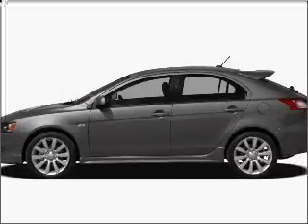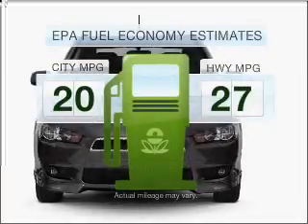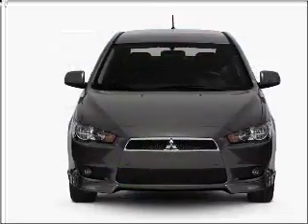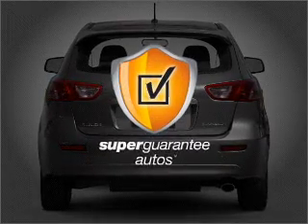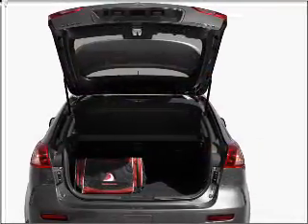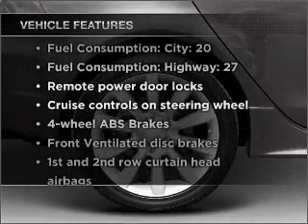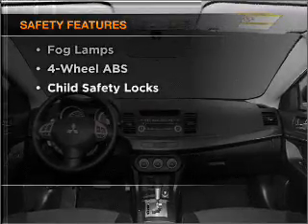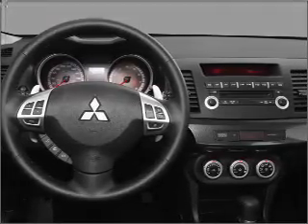2010 Mitsubishi Lancer - Auburn Wa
Year: 2010
Make: Mitsubishi
Model: Lancer
Trim: Sportback GTS
Engine: 2.4 liter inline 4 cylinder 16 valve
Transmission: Manual
Color: Graphite Gray Pearl
Mileage: 4
Address:
3317 Auburn Way North